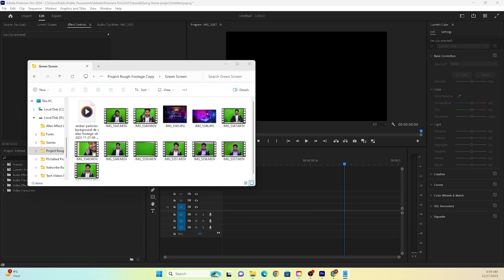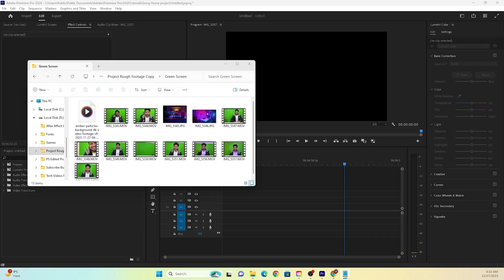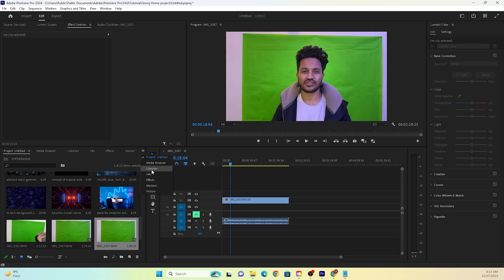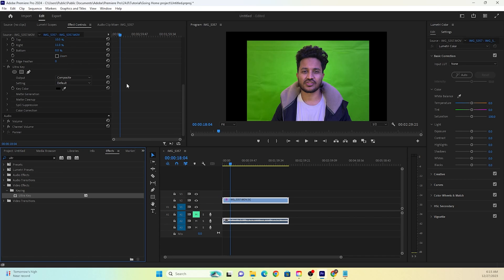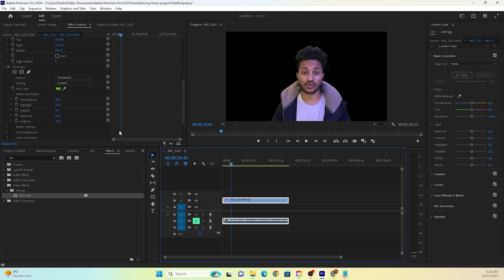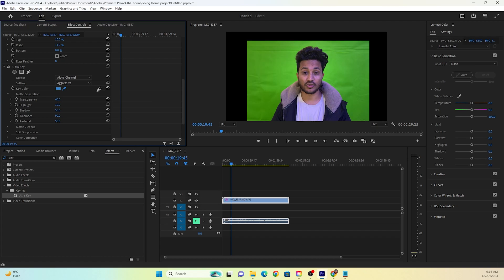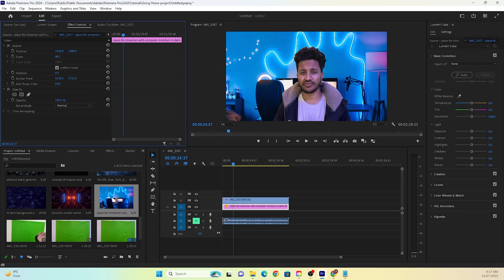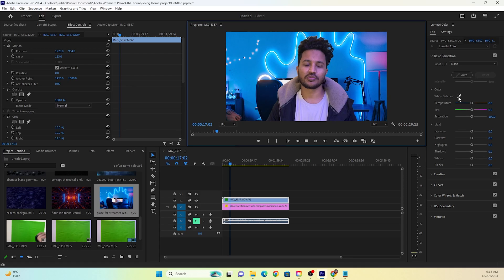Your Chroma Key Isn't Working Because of This One Thing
In this video, I'll show you how I finally solved my annoying green screen problems in Adobe Premiere Pro. This method has saved me a lot of headache and frustration over the years, and I hope it can help you too!

If you're having problems with your chroma key in video editing, then this video is for you! I'll show you a simple solution to solve your problems without any headache or tough adjustments. If you're having problems with your green screen, then this video is for you!

We'll show you how to get the perfect green screen or chroma key affect on adobe Premiere Pro 2024 and fix any bad lighting and wrinkles problems that might occur.

After watching this video, you'll know how to get the perfect green screen and fix any lighting and wrinkles problems that might occur. So if you're ever looking to make a video or photograph that looks perfect, then make sure to watch this video!